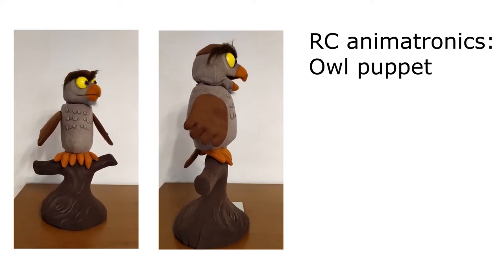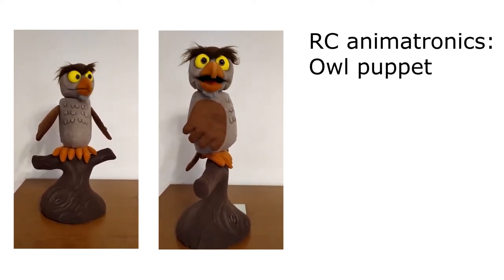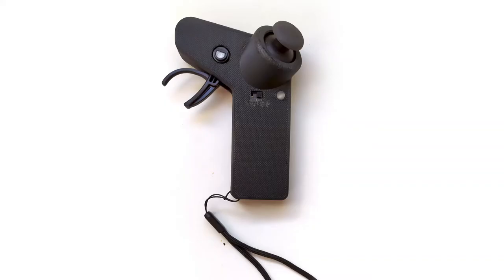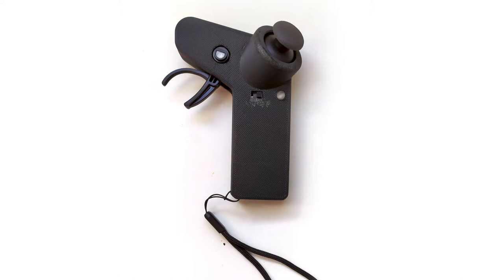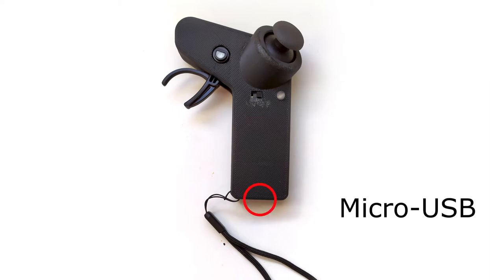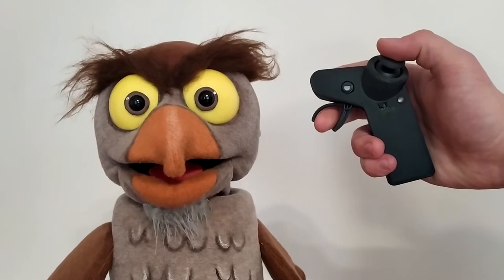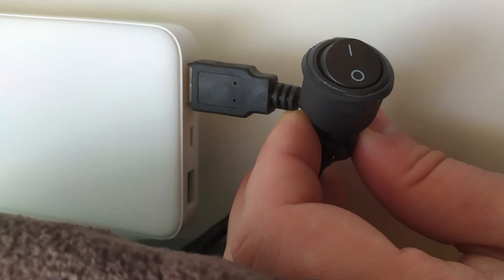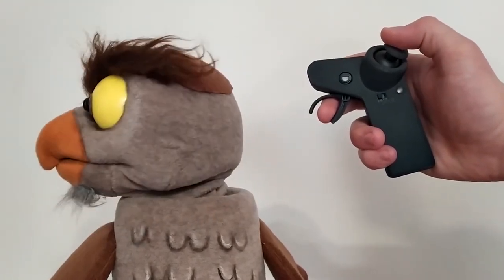Animatronic RC MOVING HEAD AND MOUTH System - pavlovspuppets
In this video, we show our new head and mouth remote contol system.
If you like it, you can ask for it when buying any puppet from our site: https:\\pavlovspuppets.com